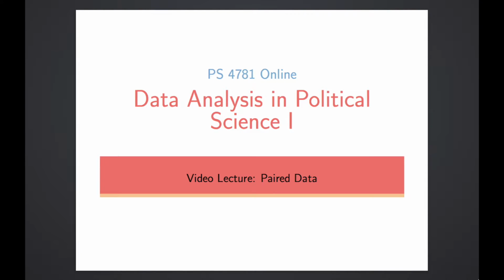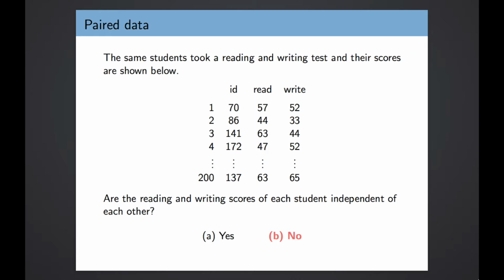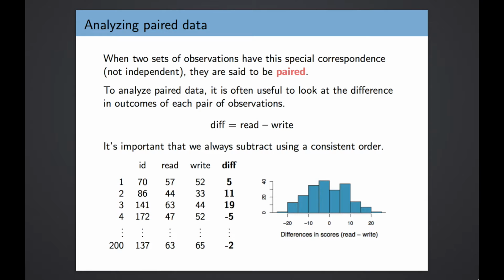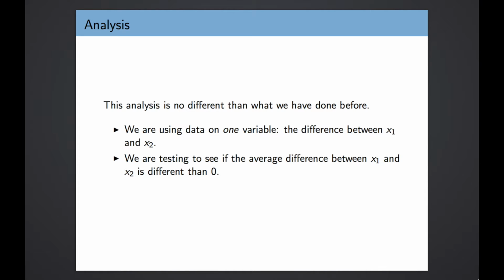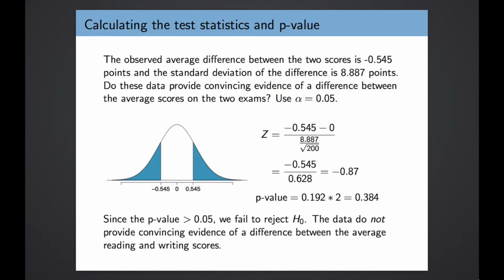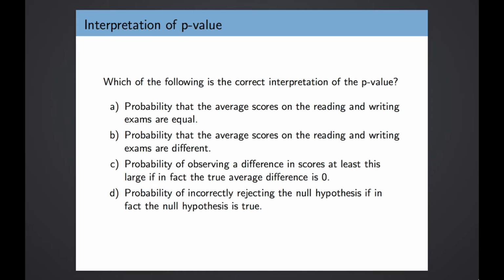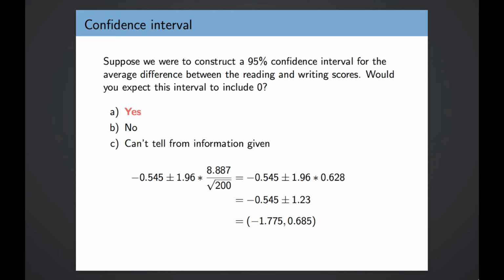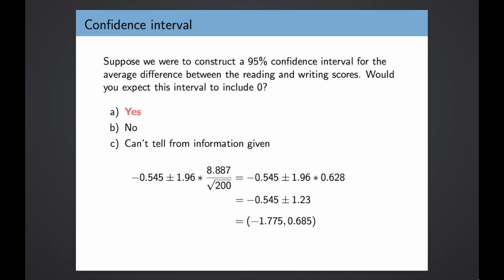Lecture 28: Paired Data